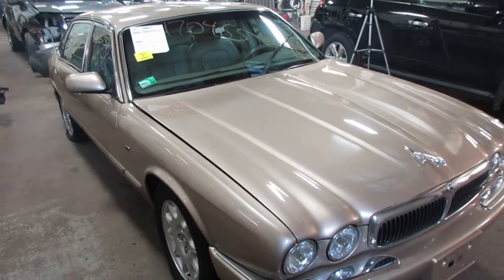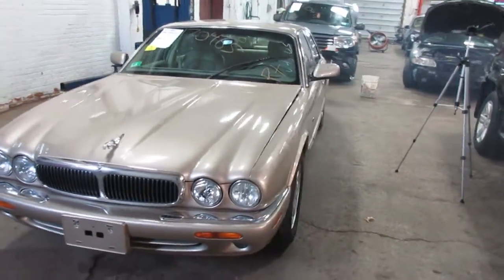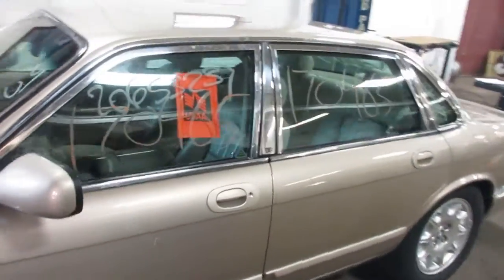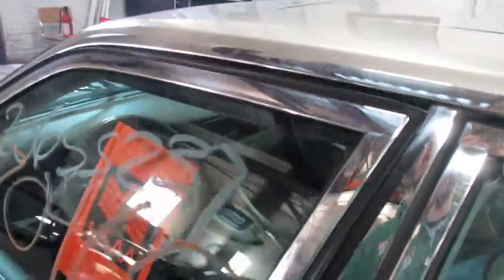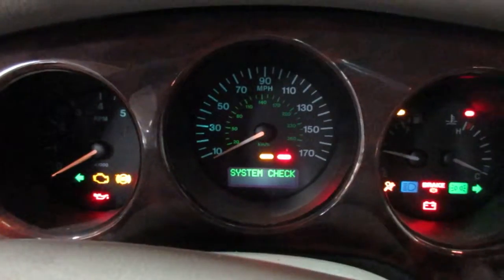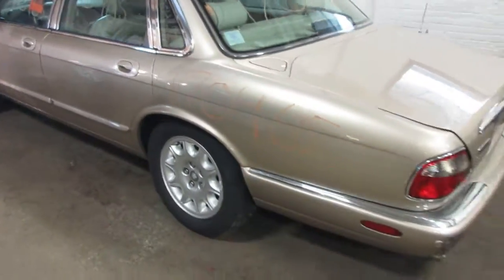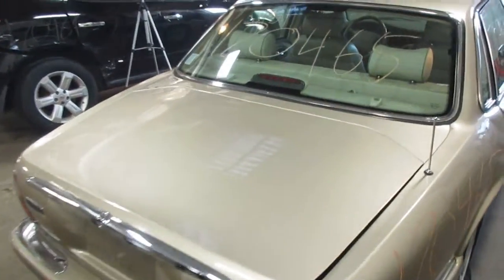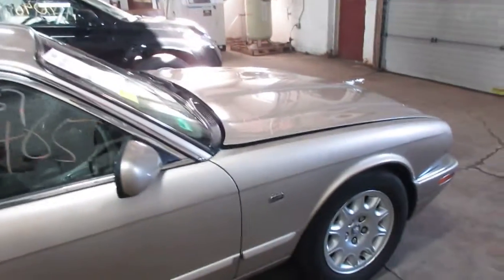Parting out a 2003 Jaguar XJ8 - 170465 - Tom's Foreign Auto Parts